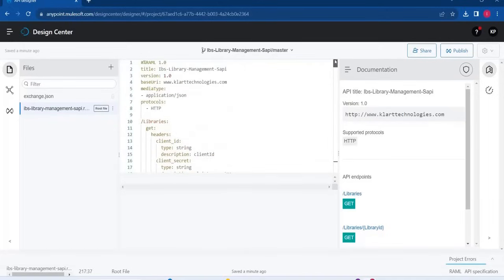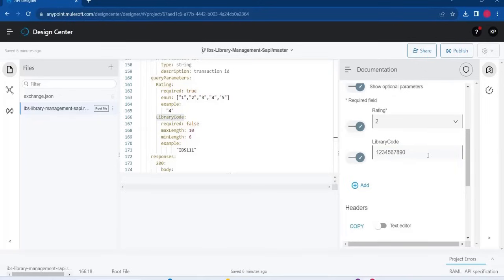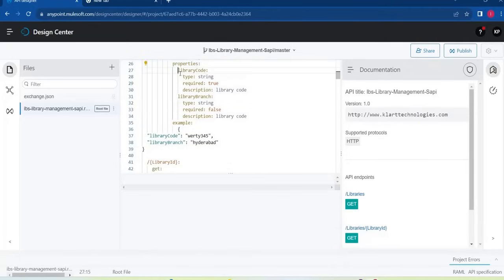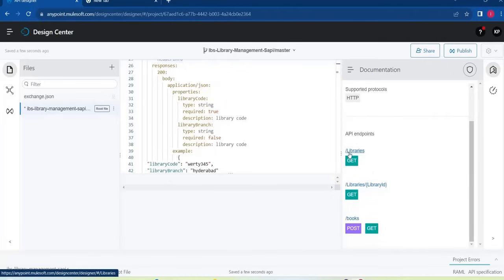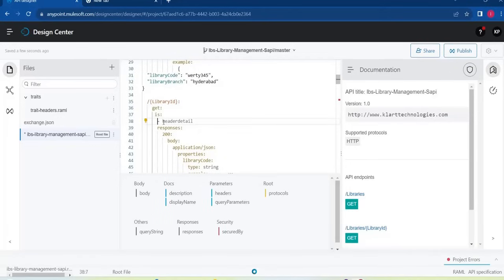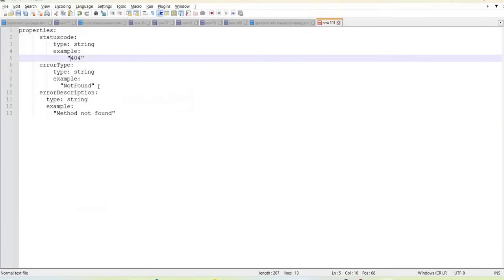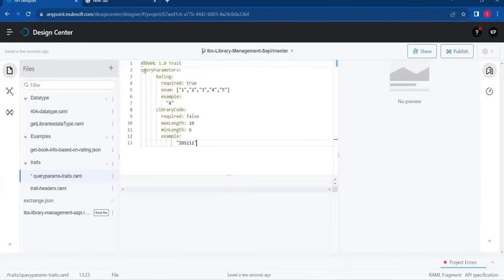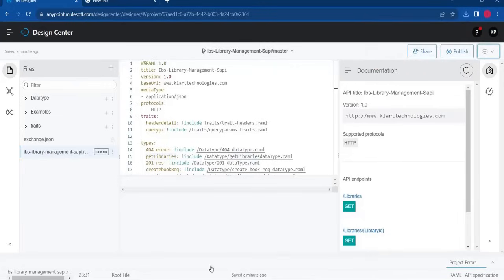05-MIND-BLOWING RAML Fragments You WON'T Learn in Any Course!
05-MIND-BLOWING RAML Fragments You WON'T Learn in Any Course! | Free MuleSoft Course
Welcome to Day 5 of the 30-Day Free MuleSoft Course! 🎉
In this video, we dive deep into RAML Fragments such as traits, resource types, data types, security schemes, and libraries. This is a full 1-hour detailed explanation where we simplify each fragment with real-world examples and show you how and when to use them in your RAML design.

🌟 What You'll Learn:

What are RAML Fragments and why they matter in API design
Detailed breakdown of traits, resource types, data types, security schemes, and libraries
Practical examples of how to implement each fragment
Best practices for using RAML Fragments effectively
How to streamline your API design with modularity using RAML Fragments
📅 Premieres at 8 PM IST today! 💡 If you're serious about learning MuleSoft and API design, this video is a must-watch!

Queries answer in this Video:
What are RAML Fragments, and how are they used?
Best practices for traits in RAML
How to use resource types in RAML
What are security schemes in RAML, and how do they work?
Understanding data types in RAML
How to implement RAML libraries effectively
Differences between RAML fragments and OpenAPI components
How to modularize RAML API design
RAML fragment reuse strategies
How to create a consistent API design using RAML

Real-time project demonstrations and hands-on labs.
Learn at your own pace with easy-to-understand content.
Perfect for those preparing for MuleSoft certification or interviews.